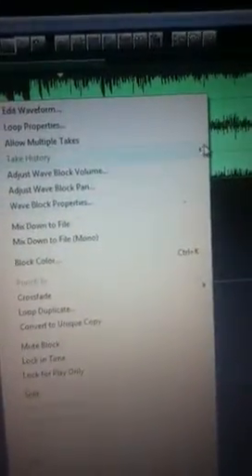Creating a mixdown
Making a mixdown in CEP2